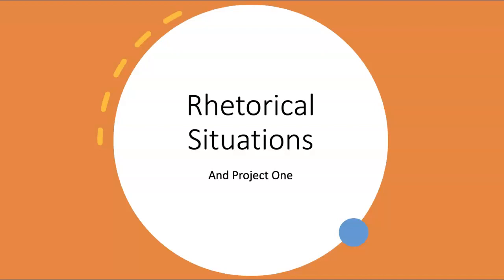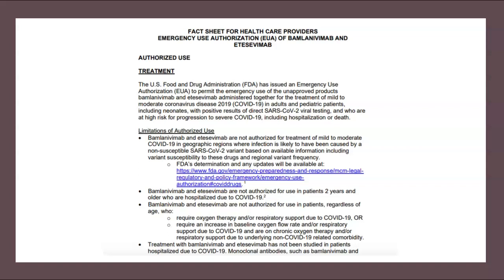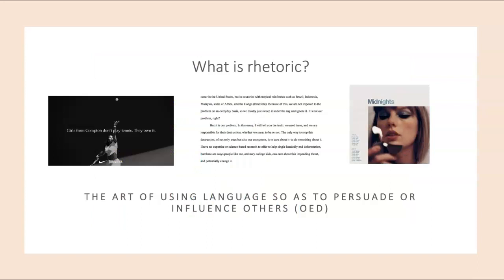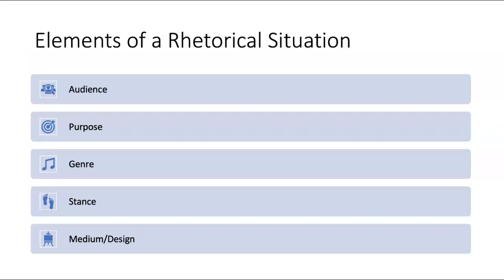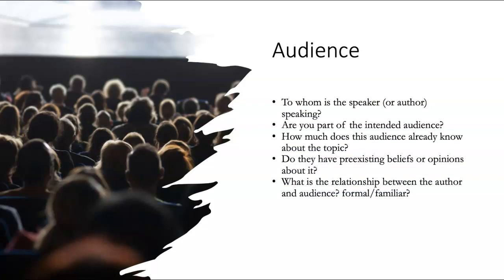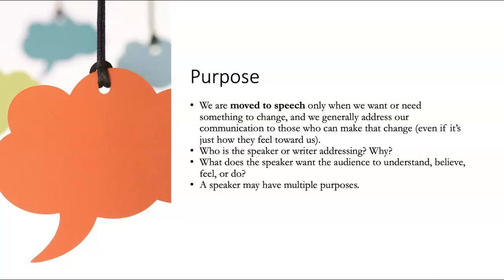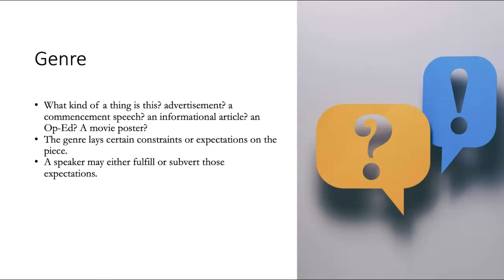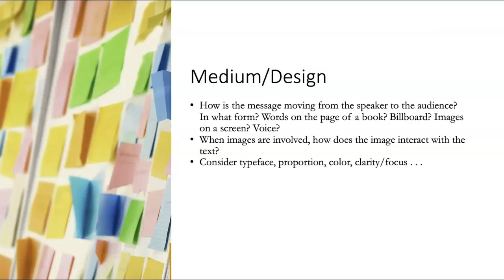rhetorical situations and project one